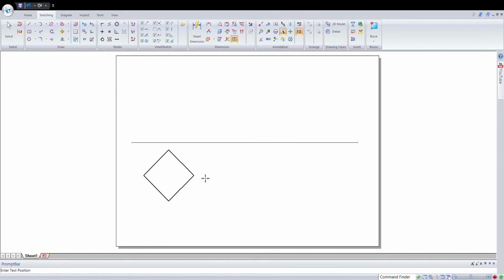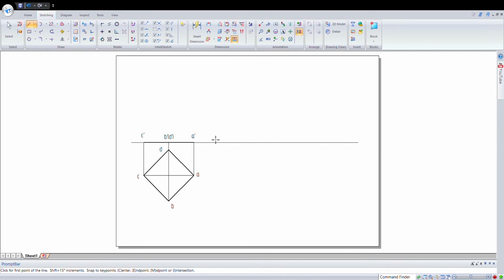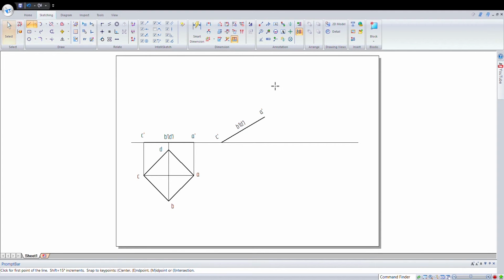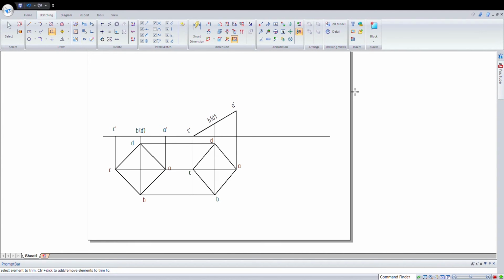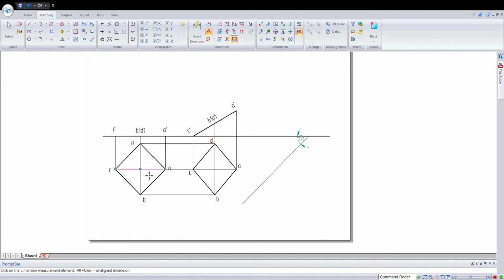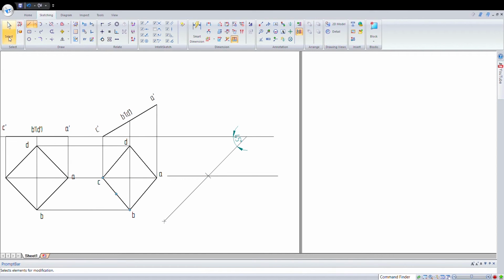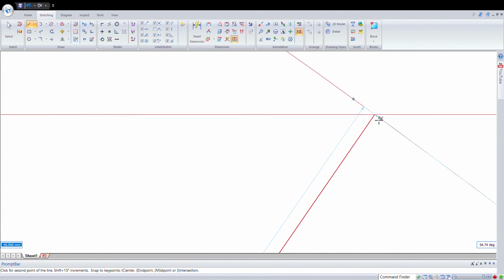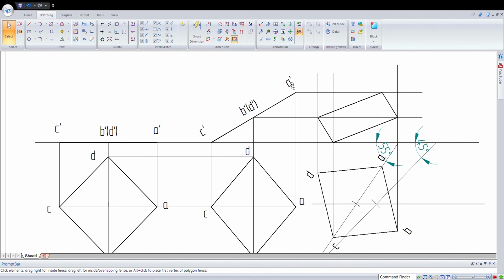Engineering graphics-(projection of planes)-(q1)